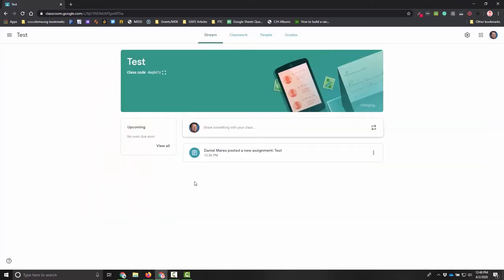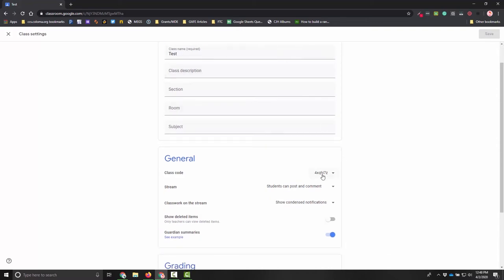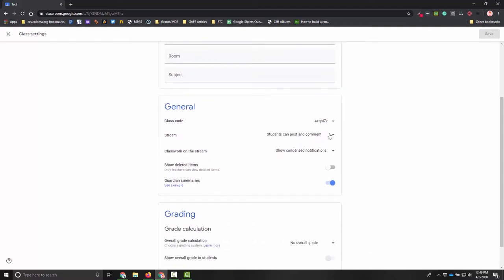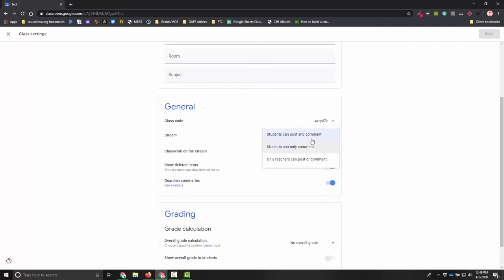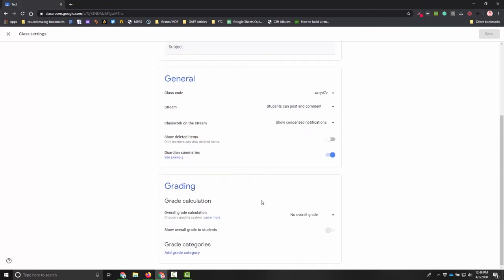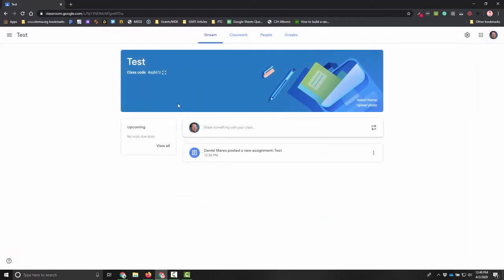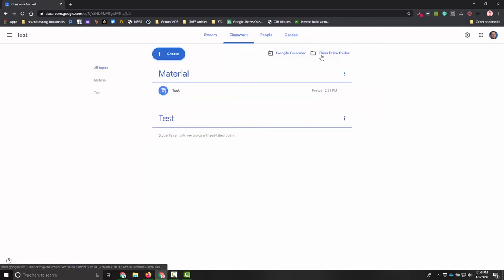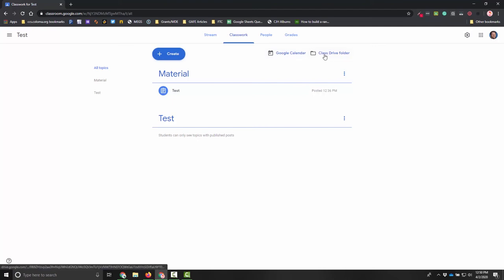Google Classroom - General Housekeeping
In the fourth of four videos on Google Classroom, learn some general tips and housekeeping items.